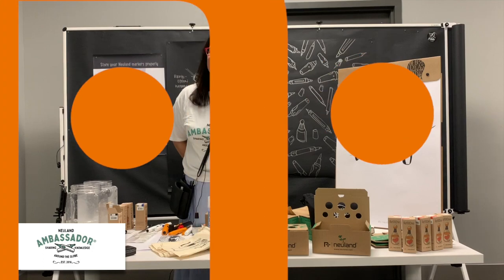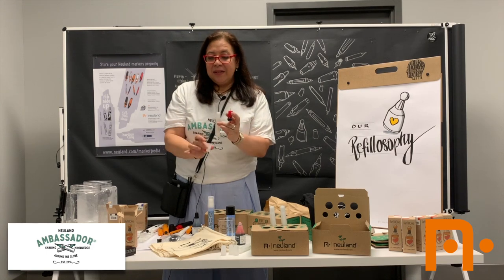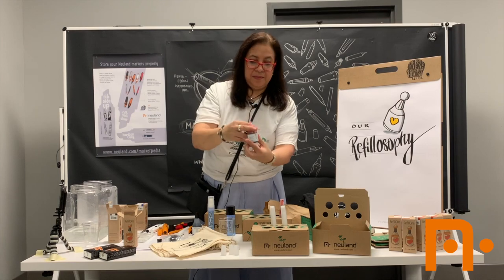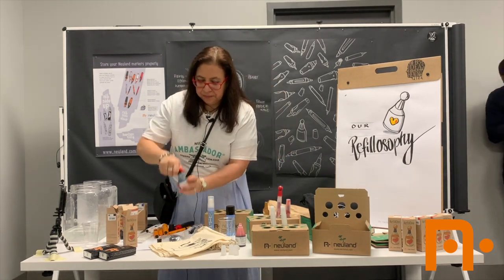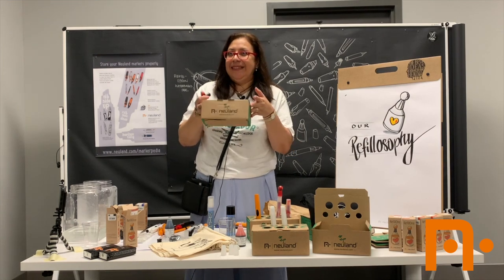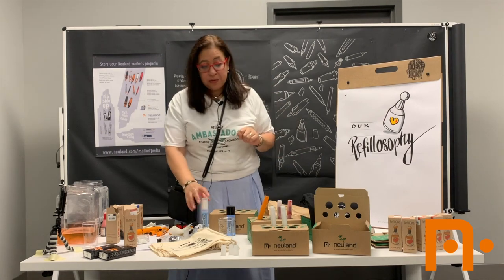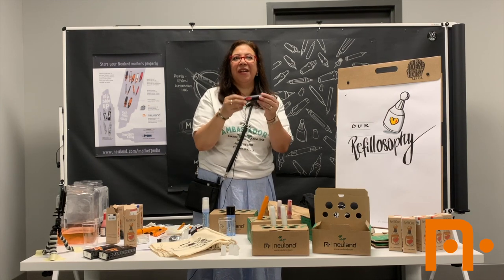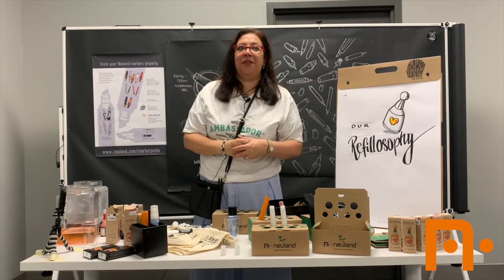Mini-Workshop IFVP 2019: Renatta Algalarrondo – Marker SPA: How to take care of your material (1)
At our IFVP 2019 booth, Neuland Ambassador® Renatta held a two-part workshop on the four things that are good to know about taking care of your material. In the first part, she explains how to store your markers adequately, how to refill them without making a mess and how to clean your Neuland equipment.